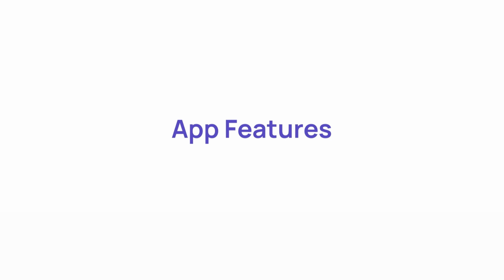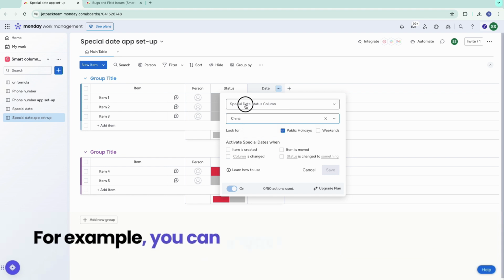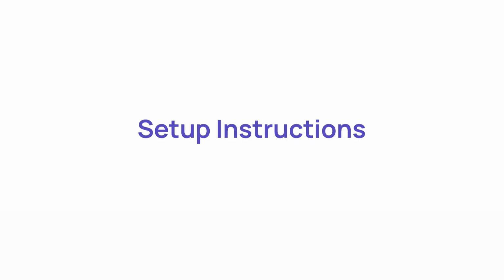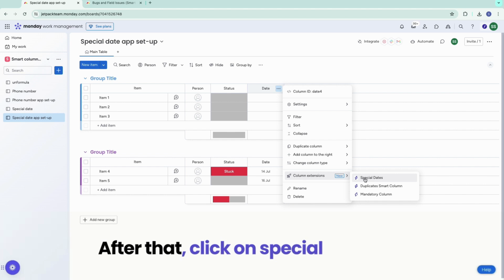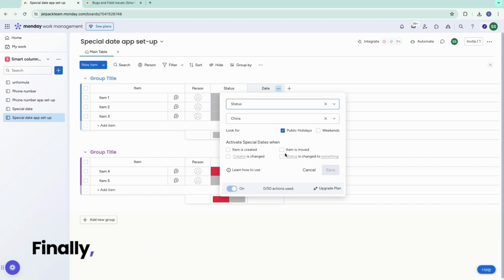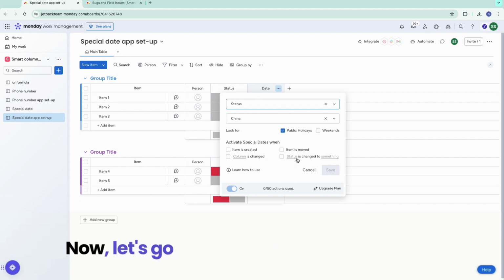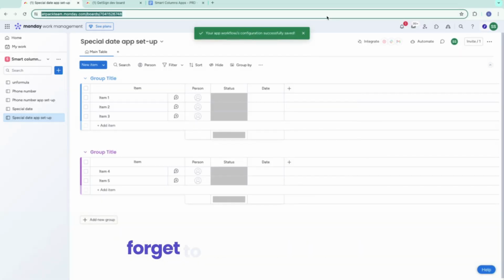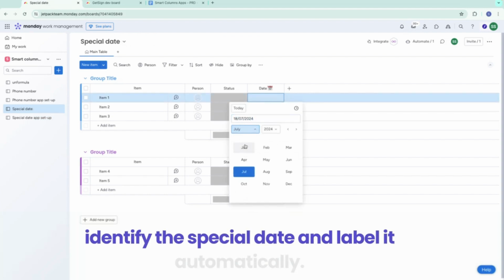Easily identify and manage key dates on @mondaydotcom using Special Dates Smart Column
'Special Dates Smart Column' is the ultimate solution for casting advanced scheduling logic into standard columns on monday.com. This app flags non-working days like holidays and weekends so your team avoids scheduling errors and keeps timelines realistic. By converting "generic" dates into "actionable" scheduling data, teams can finally automate project planning and client communication that execute only when your dates are verified as working days.

In this detailed tutorial, learn how to set up and configure the 'Special Dates Smart Column' on monday.com to gain better control over your project timelines. Watch as we demonstrate how to create automation triggers, such as automatically labeling a date as a "Public Holiday" or "Weekend" in a status column. This video provides a comprehensive walkthrough on configuring conditions that ensure your team stays productive by avoiding sensitive or non-working dates.

When you implement 'Special Dates Smart Column', you create a "Smart Column" that validates and labels your calendar data instantly. For Example: In an event planning or HR board, you can set the app to monitor the "Due Date" column. The moment a date is entered, the app triggers a check. If the date falls on a weekend, the status updates automatically, allowing you to adjust resources before communication failures occur.

⏱ Timestamps:
0:00 – Introduction to Special Dates Smart Column
0:09 – App Features: Identifying holidays and weekends
0:25 – Step-by-Step Setup instructions
0:41 – Configuring Triggers and Status Column results
1:03 – Example Setup: Date Column Changed Trigger
1:35 – Finalizing setup and Marketplace installation

Setup Instructions:
1. Access Date Column: Go to the date column (required for installation).
2. Column Extension: Click the three dots and select "Column Extension."
3. Activate App: Click on "Special Dates."
4. Settings Configuration: Set up your triggers and result columns.
5. Select Status Column: Choose where you want the holiday/weekend labels to appear.
6. Set Trigger: Choose your activation method (e.g., "Column changed").
7. Save and Refresh: Click "Save" and refresh the page to apply logic.

Key Use Cases of 'Special Dates Smart Column':
1. Project Planning: Flag non-working days to ensure project milestones are achievable.
2. HR and Leave Management: Automatically identify public holidays to streamline holiday pay and leave requests.
3. Event Scheduling: Avoid sensitive dates or weekends when planning client meetings or public launches.

Frequently Asked Questions:
Q: What does Special Dates Smart Column do on monday.com boards?
A: It flags non-working days like holidays and weekends so your team avoids scheduling errors.
Q: Why should I use the Special Dates Smart Column in monday.com project planning?
A: It helps keep timelines realistic and ensures smoother client communication by avoiding sensitive dates.
Q: What types of teams benefit from the Special Dates Smart Column on monday.com?
A: Project managers, HR, event planners, and client-facing teams benefit the most.
Q: How does Special Dates Smart Column integrate with other monday.com apps?
A: Use it with Conditional Status or Mandatory Fields for deadline-based task automation.
Q: Does the Copy & Paste Smart Column app have a free plan for testing app functionality?
A: Yes, you can test Copy & Paste Smart Column with the 20 free monthly actions before upgrading.
Q: Do I need a separate subscription for Special Dates Smart Column in monday.com?